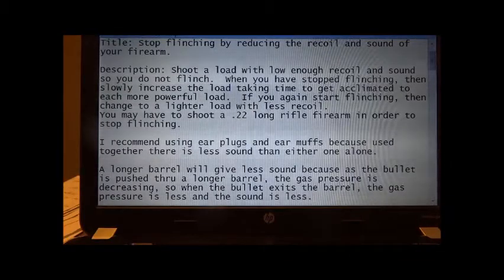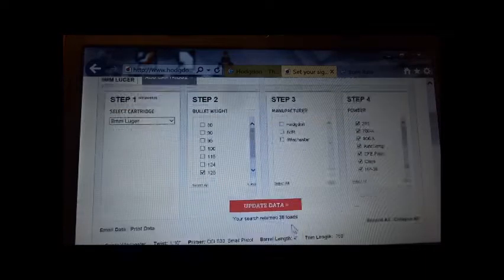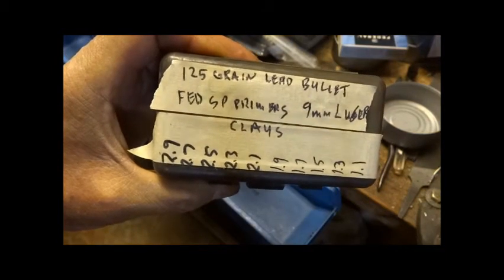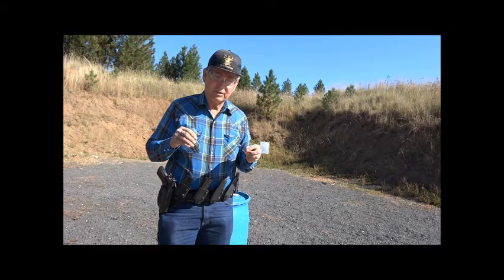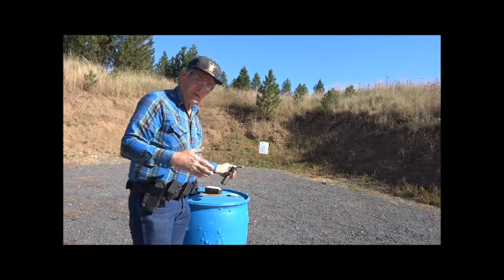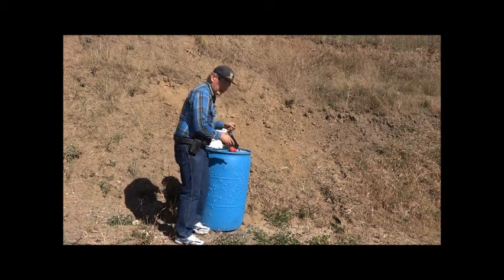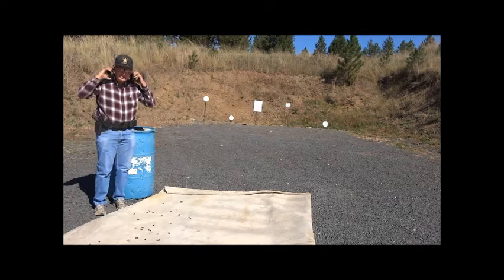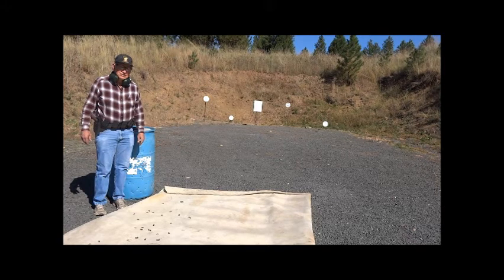Stop flinching by reducing the recoil and sound of your firearm.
Shoot a load with low enough recoil and sound so you do not flinch.